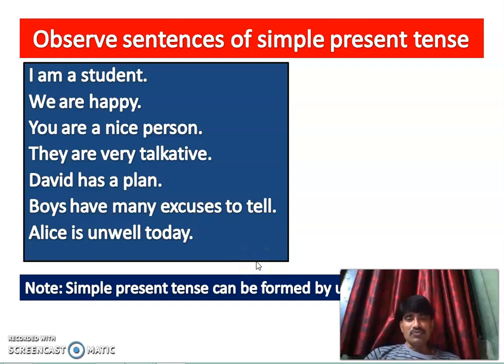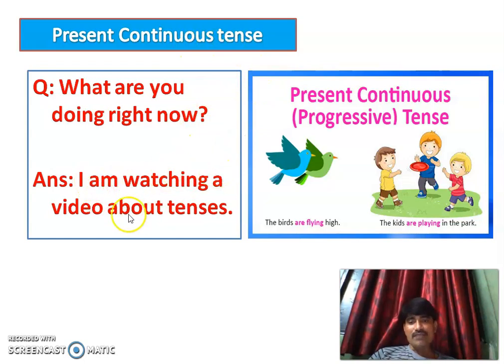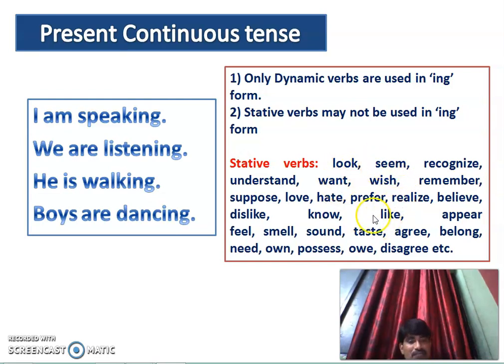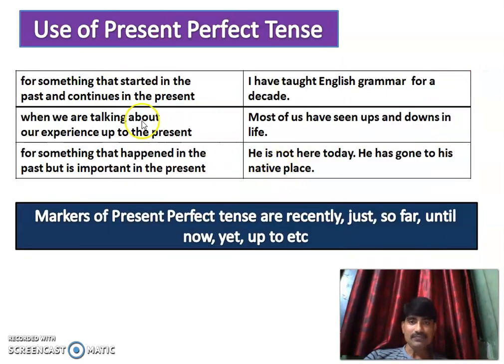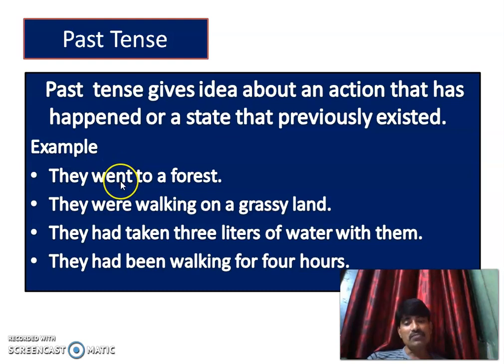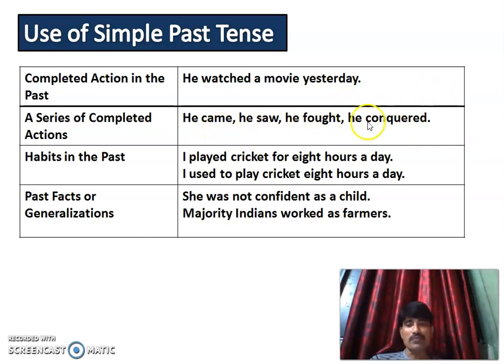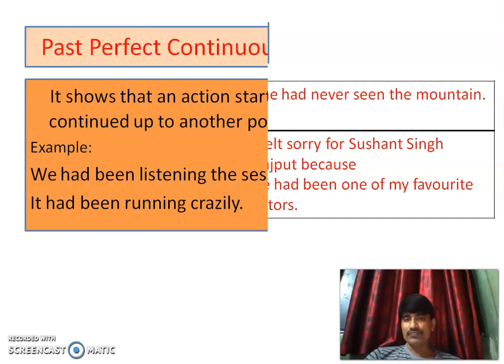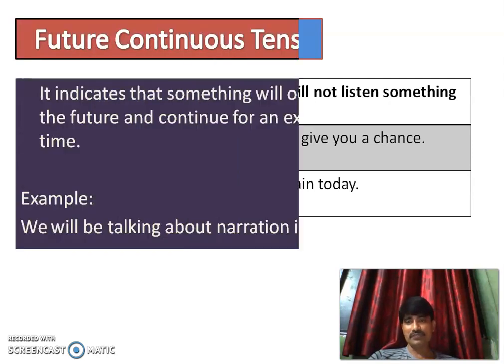02 Marks (Question 6 c ) tenses part II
0:00 Introduction
0:31 Use of Simple Present Tense
4:44 Use of Present continuous Tense
6:21 Use of Present Perfect Tense
7:13 Present Perfect Continuous tense
10:07 Use of Simple Past Tense
11:35 Use of Past Continuous Tense
12:33 Use of Past Perfect Tense
12:42 Past Perfect Continuous Tense
14:26 Simple Future Tense
14:35 Use of Simple Future